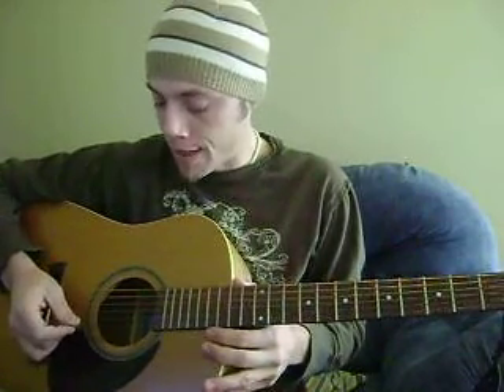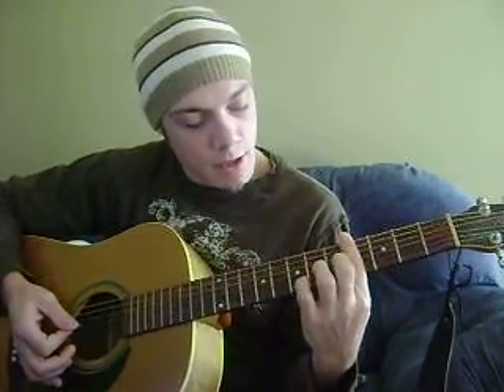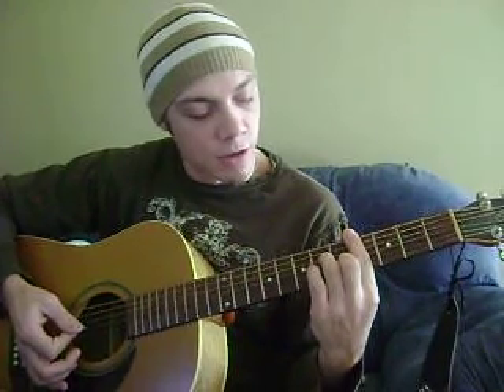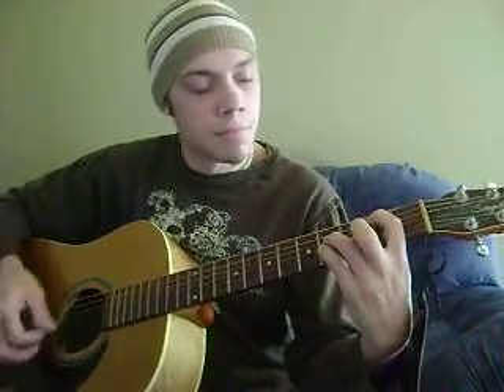Hero Of War Lesson